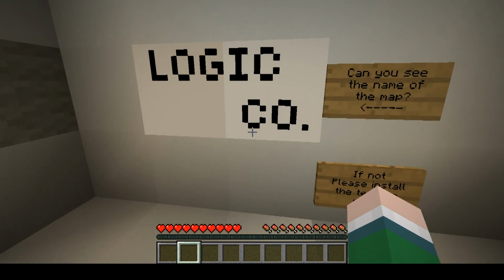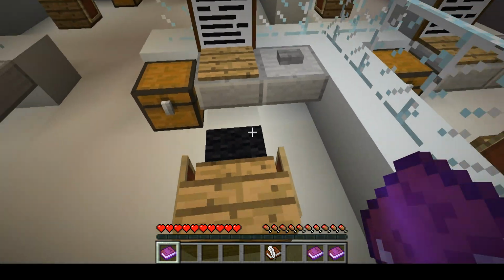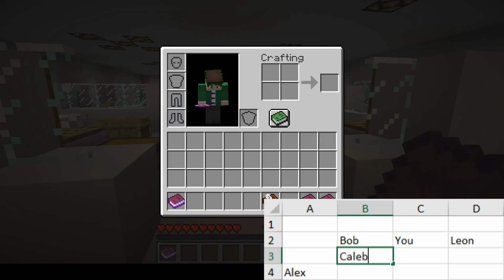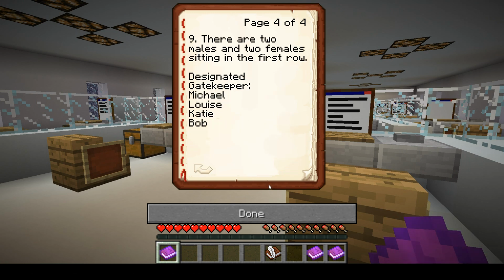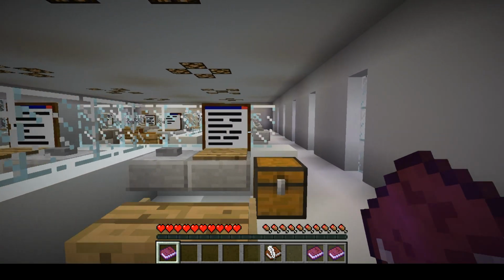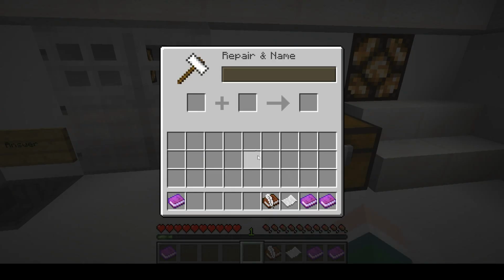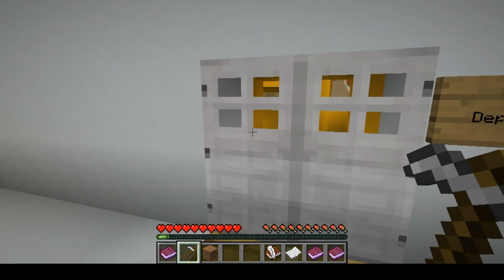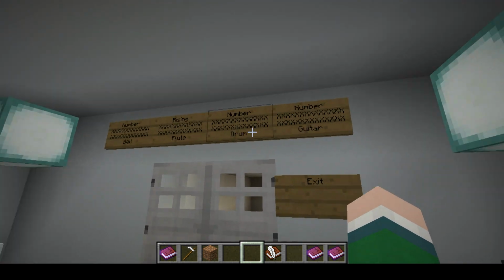Logic Co. Official Walkthrough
First puzzle: 0:51
Second puzzle: 11:08
Third puzzle: 14:01
Fourth puzzle: 15:42
Fifth puzzle: 16:56

I know this minecraft map is quite difficult.